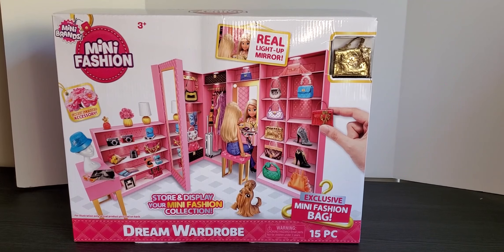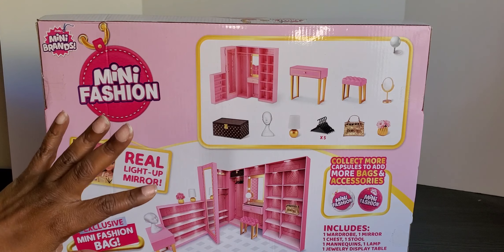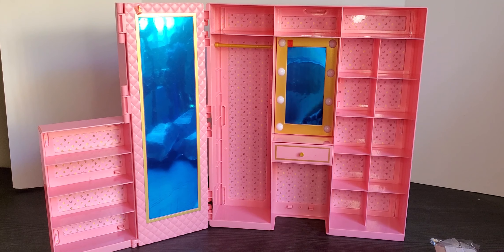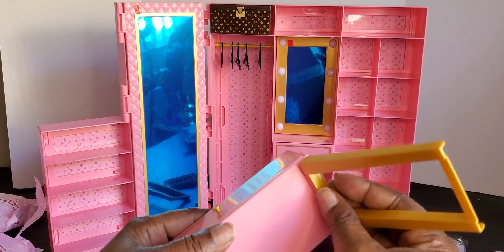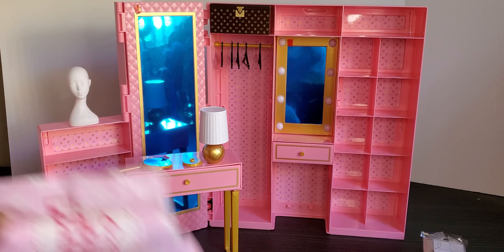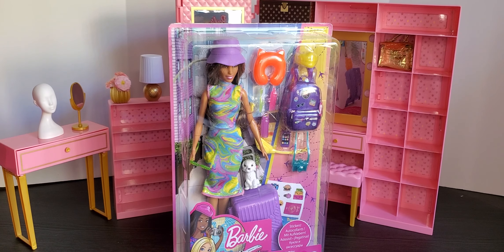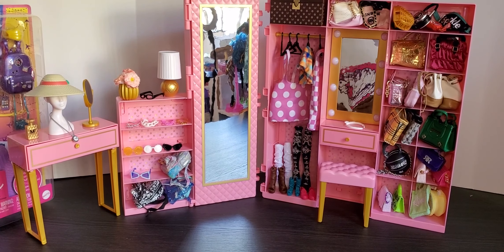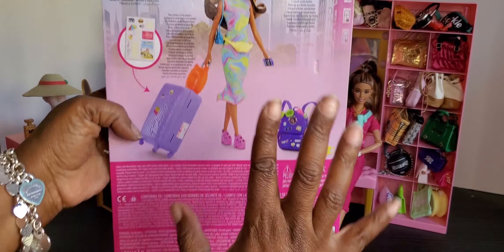Lets Unbox!! || New MINI FASHION Dream Wardrobe Fashion Set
Kiki here!!

Today we will be unboxing our MINI FASHION Dream Wardrobe Fashion Set. This set was purchased at Amazon for $29.99 each.